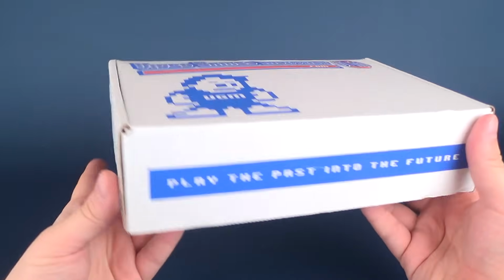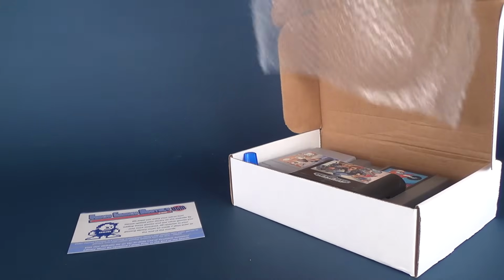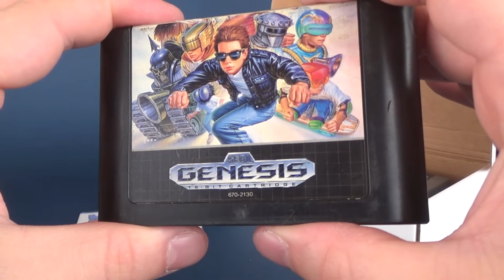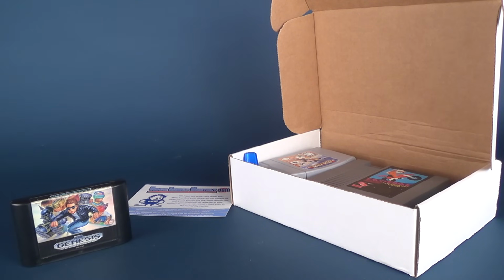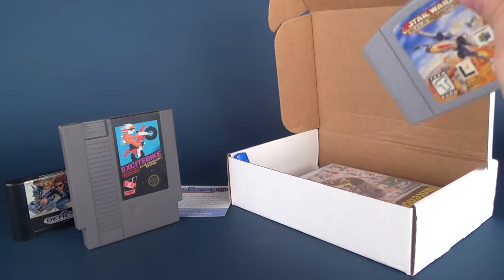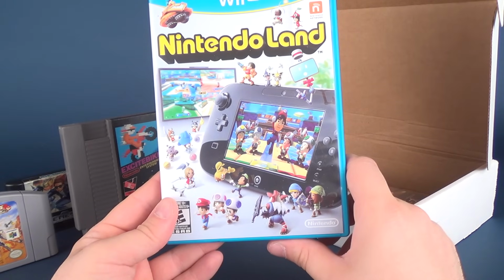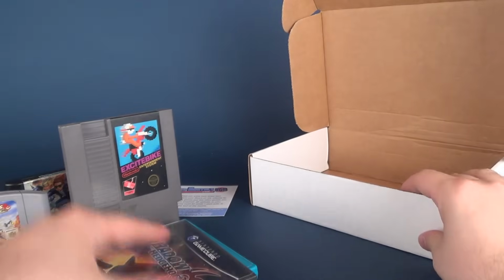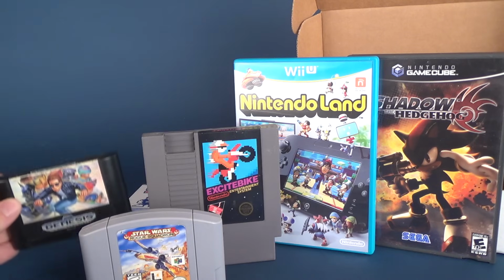Subscription Spot | Video Games Monthly May 2018 Subscription UNBOXING!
Today we’ll be checking out another box from Video Games Monthly.com, this is the Video Games Monthly Subscription Box for May 2018!!

Want one of the hottest Retro Video game boxes around, filled with games from classic consoles like the NES, SNES, Sega, Sega Genesis, Gameboy, Playstation and more?

Be sure to also follow Video Games Monthly on their social media outlets for free game giveaways!, you can find them on Facebook, Instagram, Twitter and even YouTube (Channel featured on my Homepage)!

Mark Ward
Michael Glatt
Selrisitai

If you've been enjoying the content on this channel and would like to help support to keep bringing top quality videos AND for new collectibles that you'd like to see featured, consider being a Patreon Supporter, click the link  below for more details!

6975 Meadowvale Town Centre Circle
Suite #196
Mississauga, Ontario
Canada
L5N 2V7